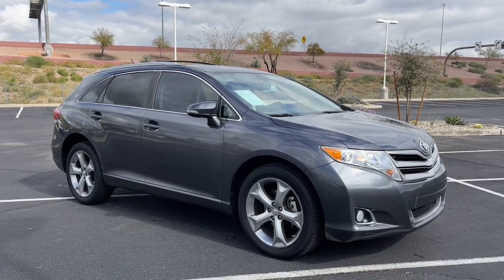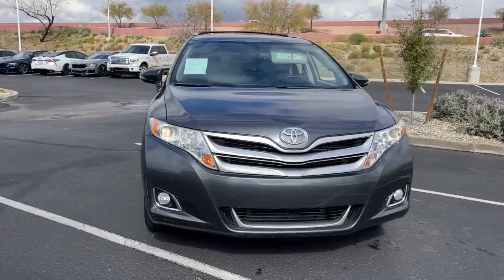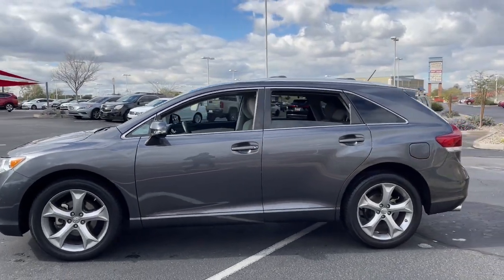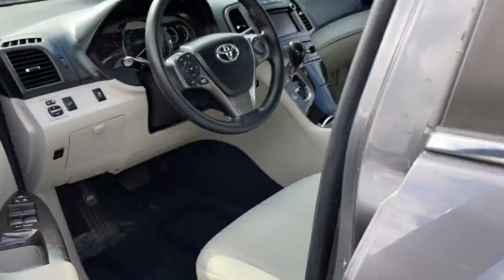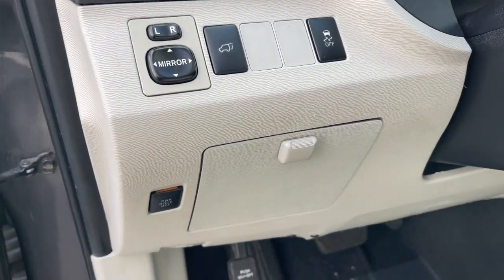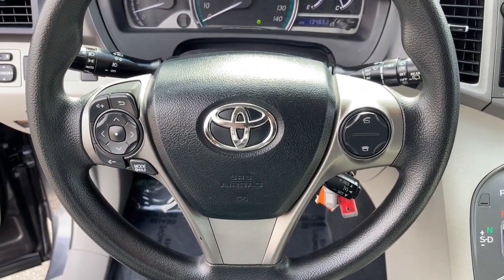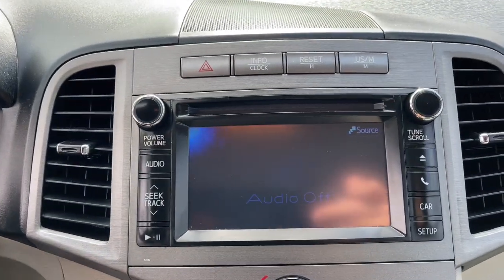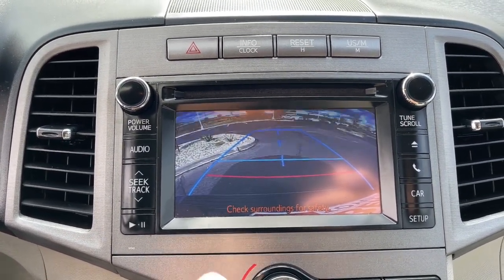2013 Toyota Venza Mesa, Tempe, Chandler, Scottsdale, Gilbert, AZ 230649A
Magnetic Gray Pearl Used 2013 Toyota Venza LE available in Mesa, Arizona at Riverview Toyota. Servicing the Tempe, Chandler, Scottsdale, Gilbert, AZ area.

Riverview Toyota
2020 W. Riverview Auto Drive

Recent Arrival! Clean CARFAX. CARFAX One-Owner.19/26 City/Highway MPGMagnetic Gray Pearl 2013 Toyota Venza LE FWD 6-Speed Automatic Electronic with Overdrive 3.5L V6 SMPI DOHCAll vehicles pass a stringent 160 point inspection. Most late model vehicles have Platinum Toyota warranty options available for pennies on the dollar!Our Mission:* To ensure you have an exceptional experience with us today regardless of your decision.* To treat you with respect and provide you with all the information you need to make informed choices.* To help change your perception about what the car buying and car servicing experience should be.* To build your desire to share your wonderful experience with friends and family..Awards:* 2013 KBB.com Brand Image Awards * 2013 KBB.com Best Resale Value AwardsReviews:* Spacious interior; powerful and efficient V6; pleasant ride; innovative interior storage; well equipped. Source: Edmunds